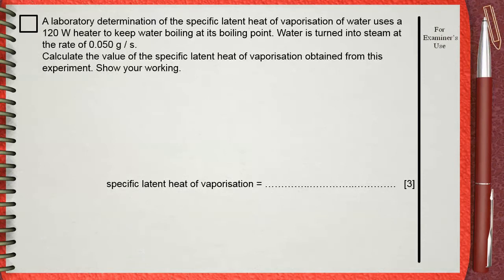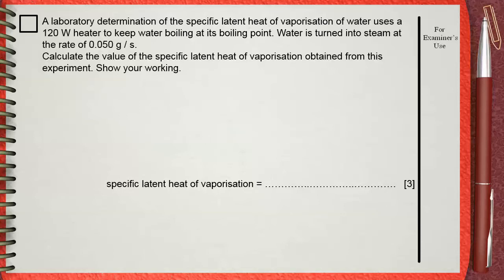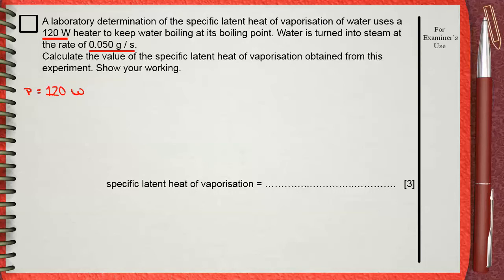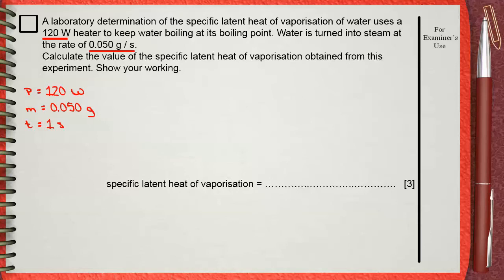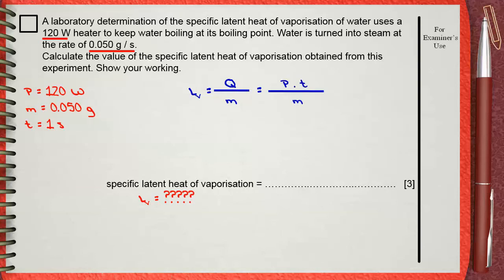Q 07 .. L06 (Latent Heat) .... Ch 2 Thermal physics IGCSE past papers